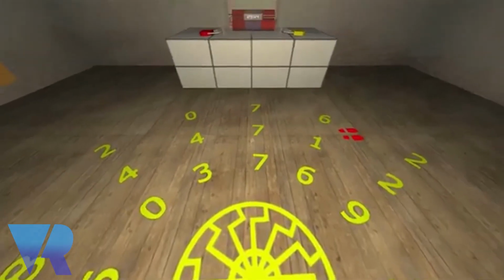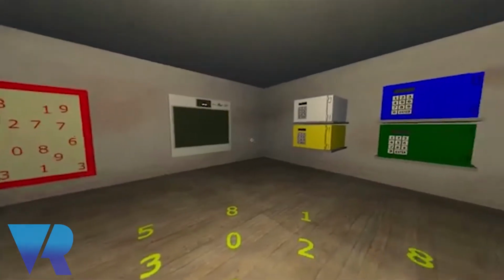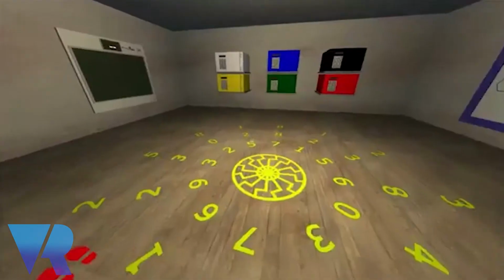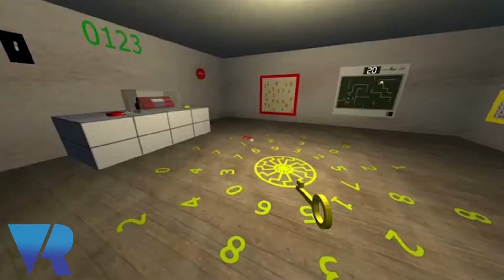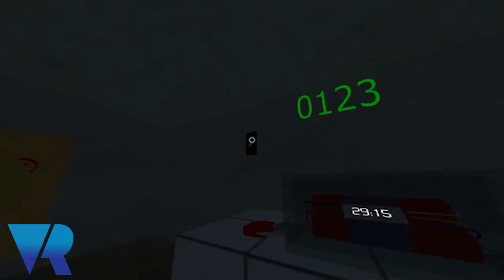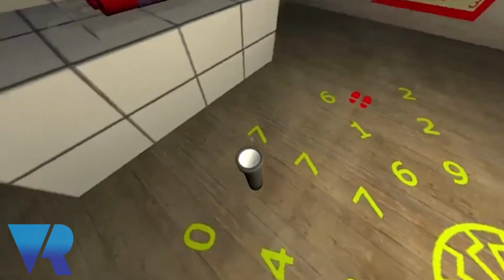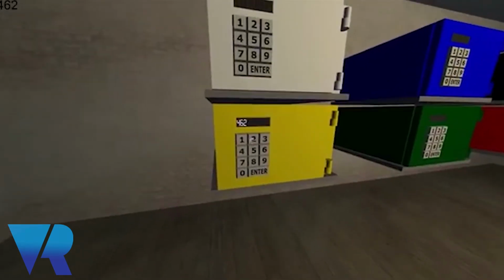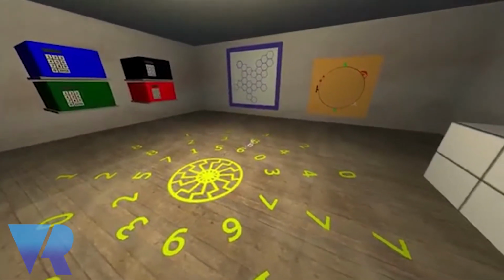Escape Room for Samsung Gear VR: Interview with Peter Dawe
Nina interviews Peter Dawe, the co-founder of New Island Studios inc. about their VR escape room Escape VR for the Samsung Gear VR . Peter tells us about the new rooms and how New Island Studios started to make VR.